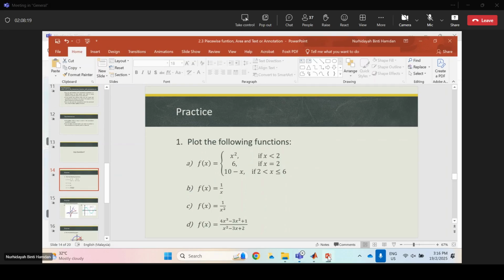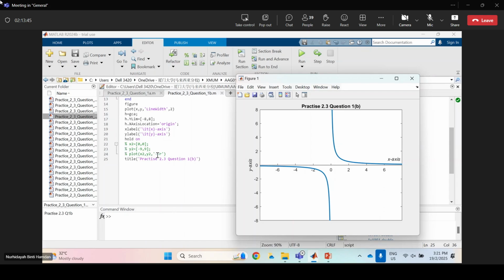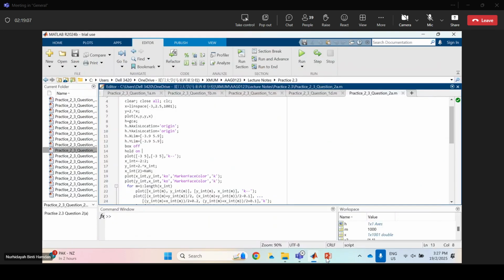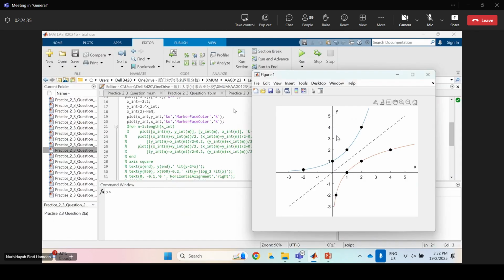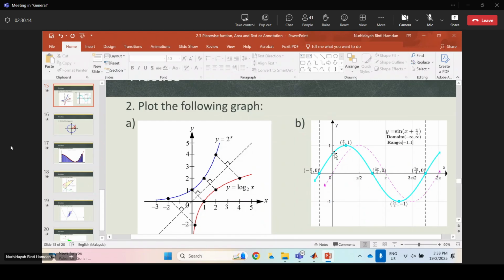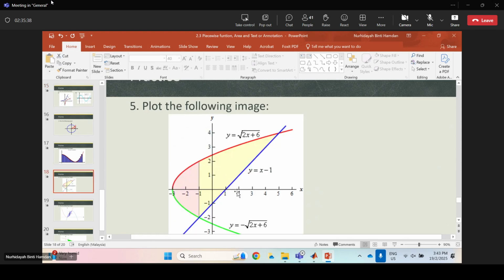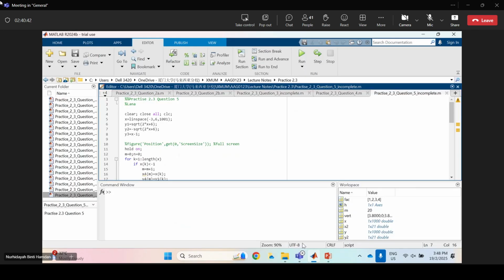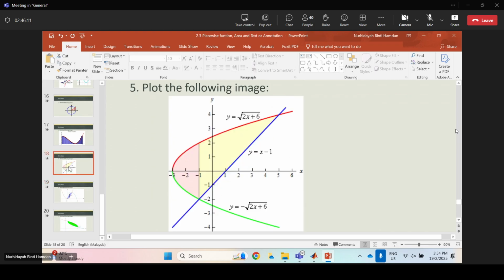math graphic week 2 day 2 part 5